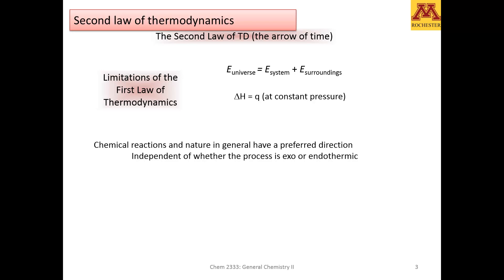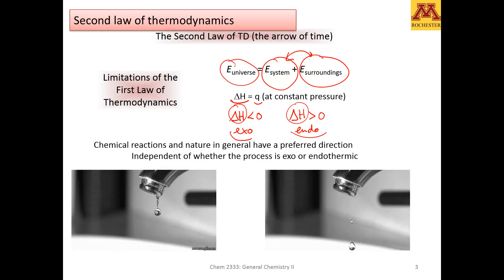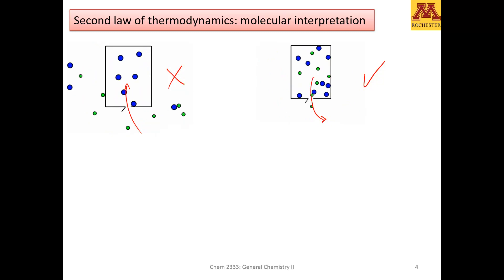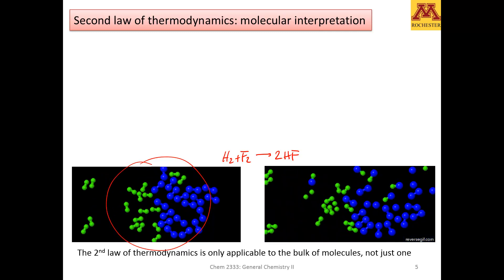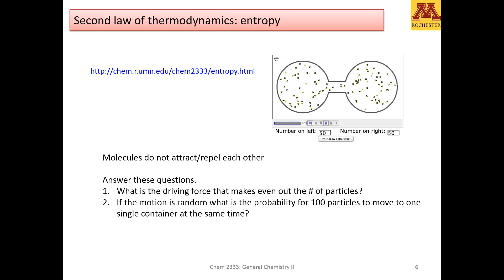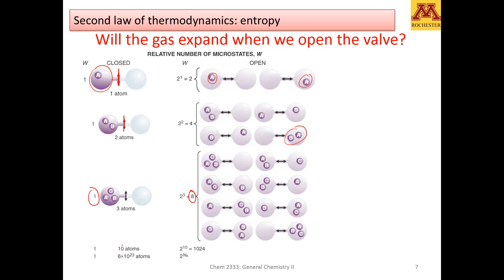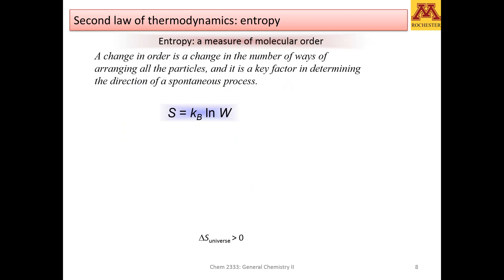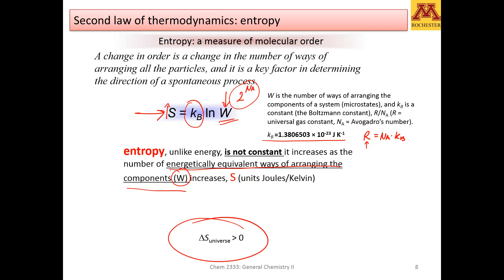GenChem2: M4-D2 Entropy. The second law of thermodynamics